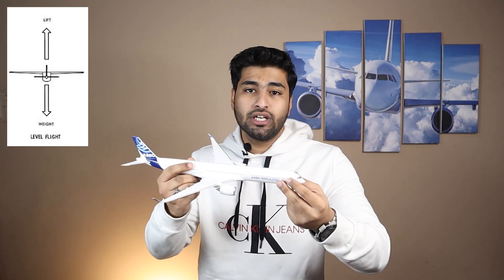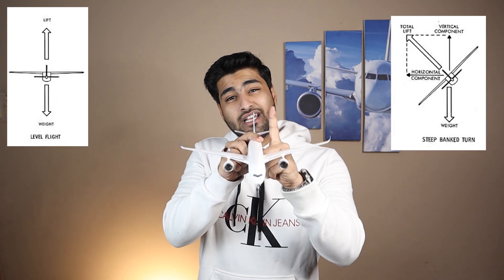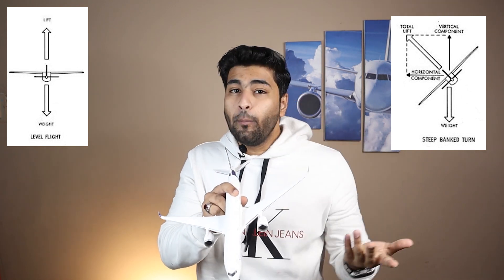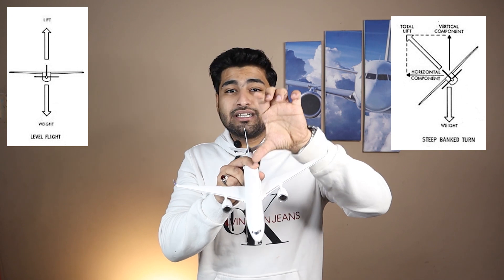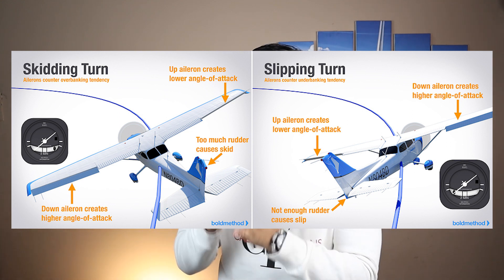What makes an aircraft turn Left or Right ? Ground School Episode 4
The engines of the aircraft are no doubt very powerful and can tale it to incredibly high speeds of more than 78% the speed of sound (M0.78), but while we want the aircraft to fly at fast speeds in the forward direction, we also want them to be able to TURN.

This is so that we can navigate our way to the destination and not end up anywhere else, and in this 4th episode from the ground school series, I will explain the theory and reasons behind how aircrafts turn Left and Right, once they are up in the sky, and magic happens behind the scenes.

Happy Landings !